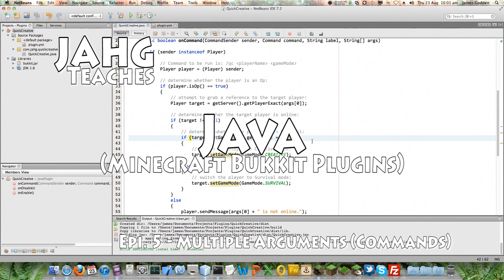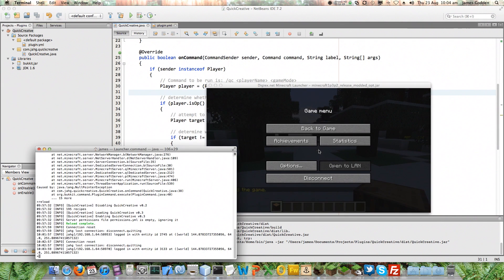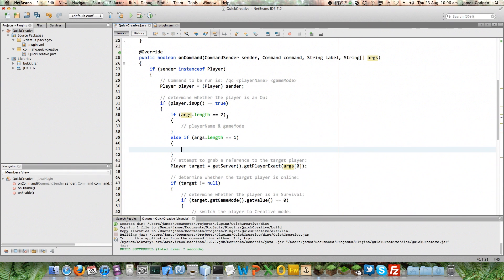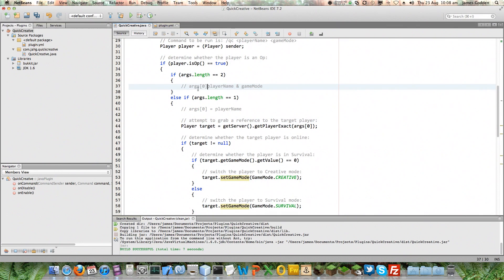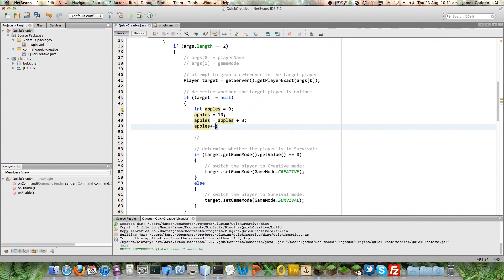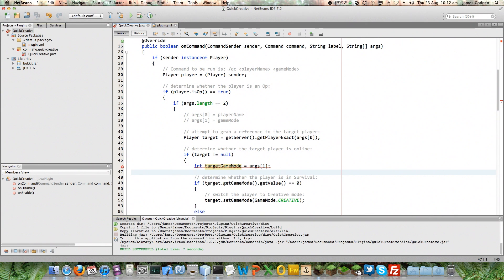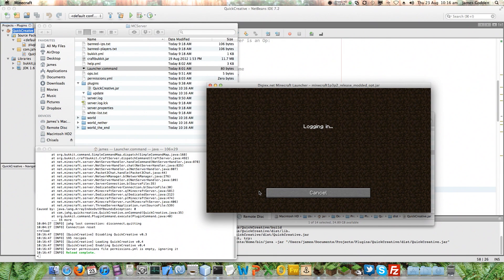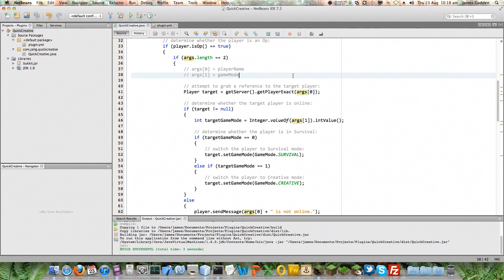jahg Teaches Java - 05 - Multiple Arguments (Commands)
Hello.  A practical series teaching the ins and outs of writing plugins for the Bukkit Minecraft server using Java code.  Fun times indeed.

TSS Minecraft is an amazing server where you can play Minecraft with Flabaliki and jahg (go on, Google it!).